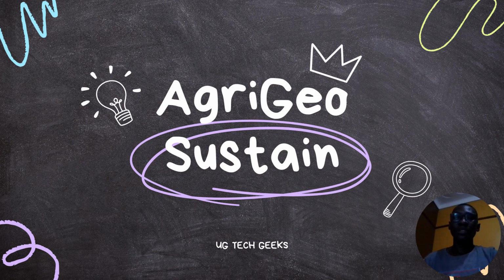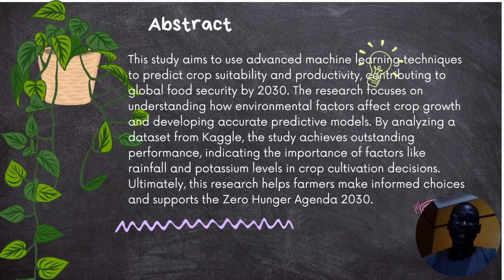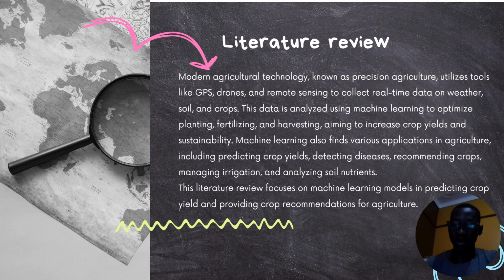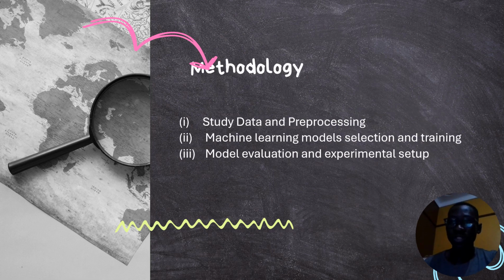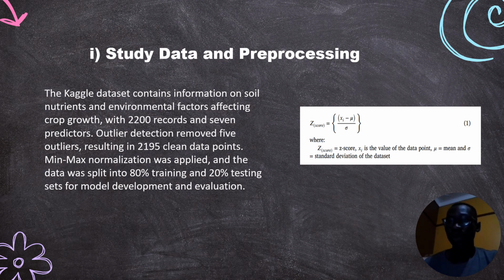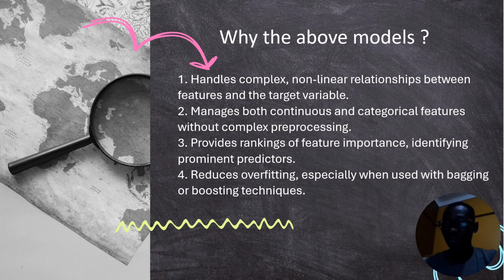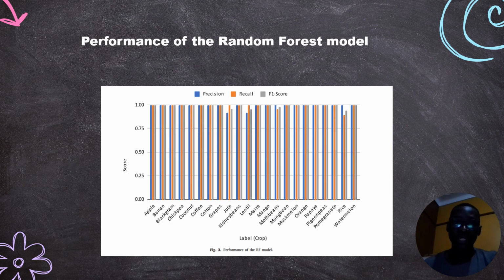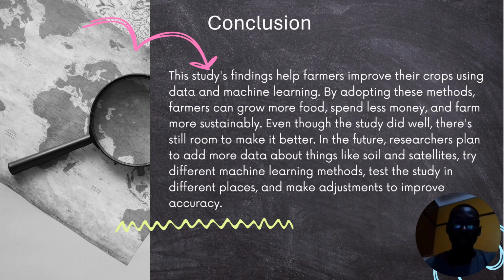Food security prediction research Paper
This video is a review of a research paper that was conducted towards the aim to use advanced machine learning techniques to predict crop suitability and productivity, contributing to global food security by 2030.